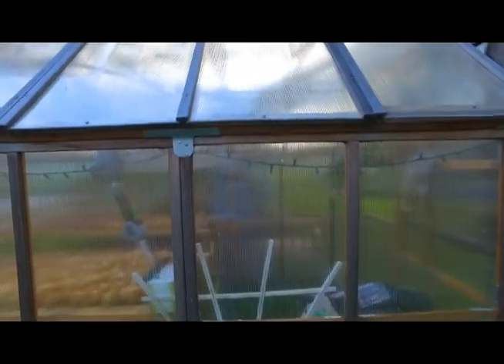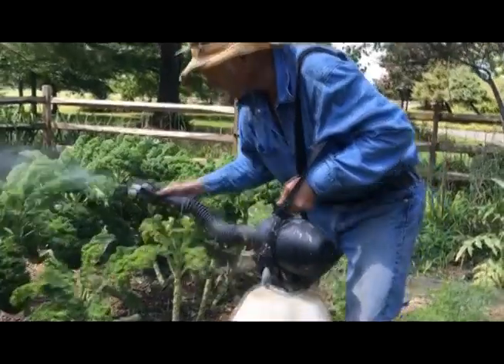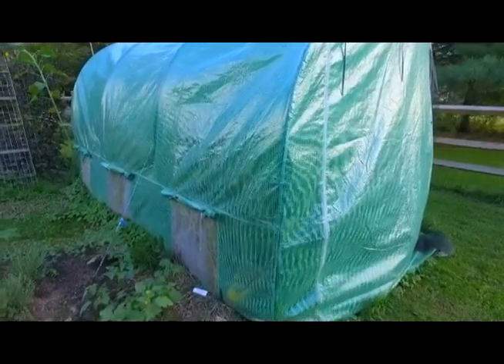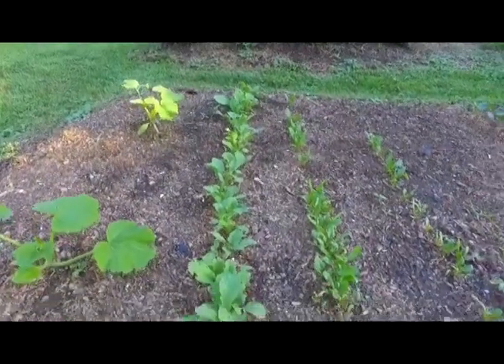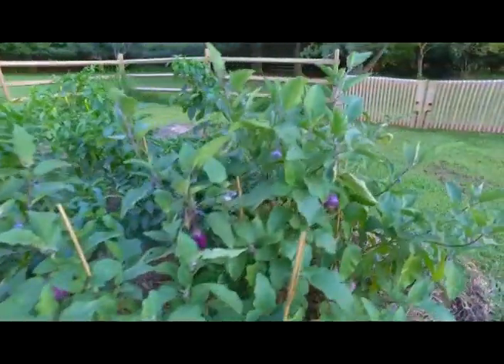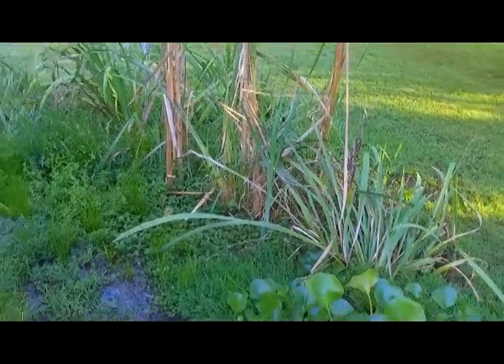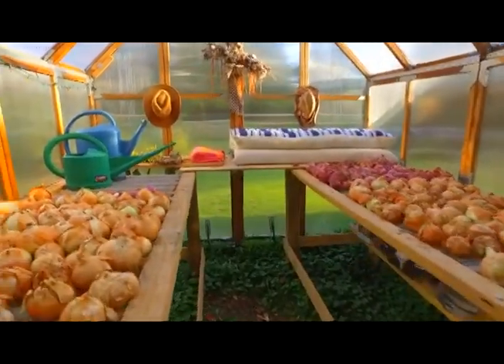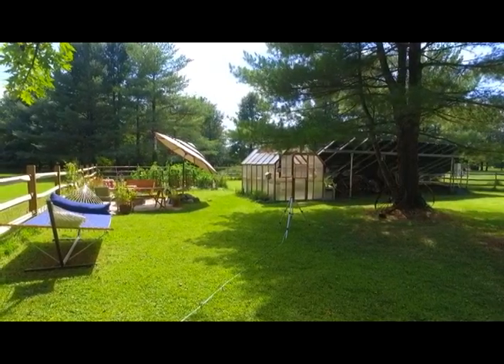Marvin's Garden 2019 - August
The August Edition of Marvin's Garden 2019 - The ongoing saga of Vegetable Gardening in New Jersey